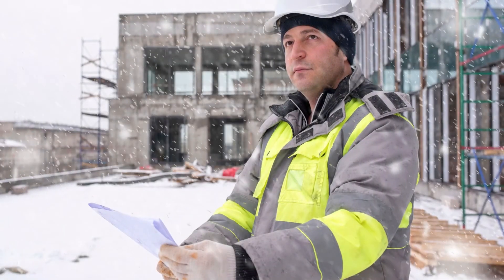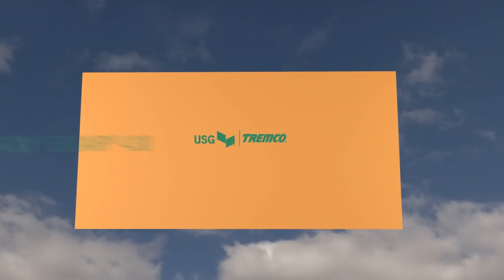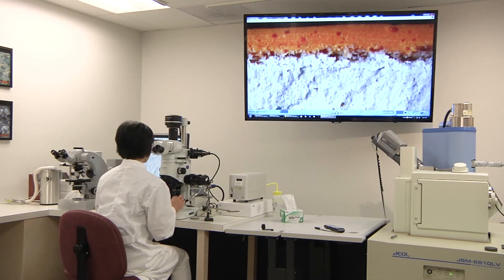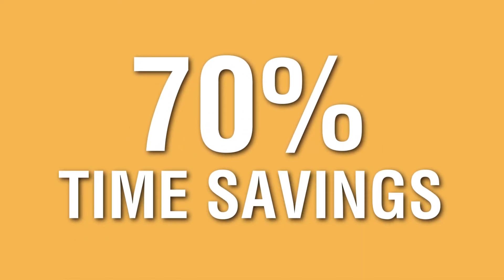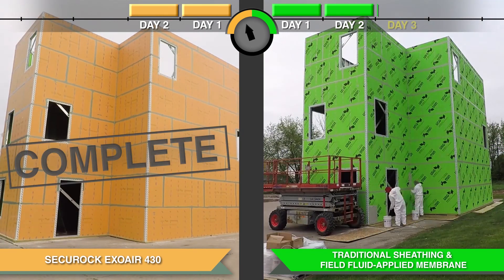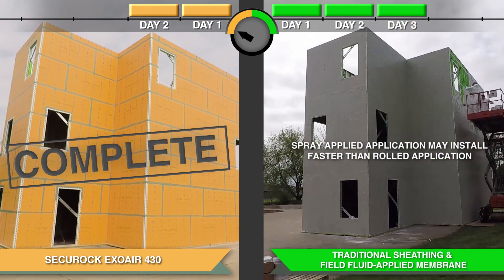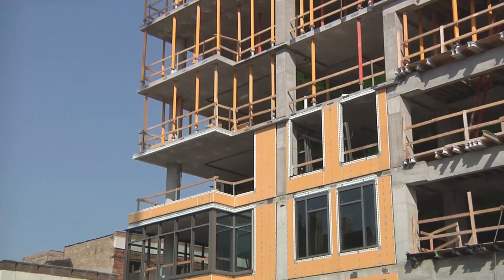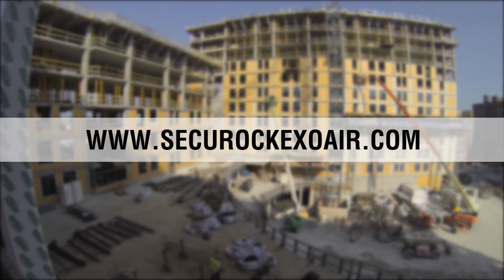Proven Performance Faster with Securock® ExoAir® 430: A Time Study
You could have a 70% time savings on your next construction project!

We conducted a side-by-side test of our Securock® ExoAir® 430 system versus the traditional sheathing and field fluid-applied air barrier method. With 40% faster installation and no time waiting for the fluid applied air barrier to dry on-site, the results are clear: the Securock® ExoAir® 430 system saves you time and money!